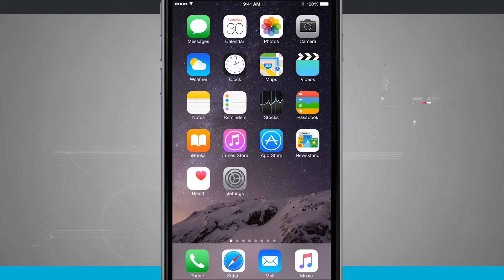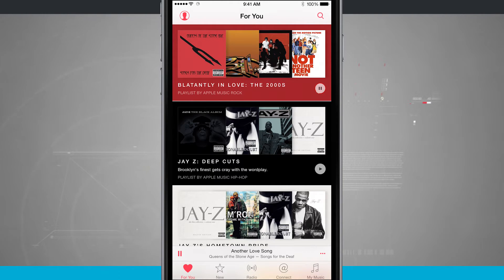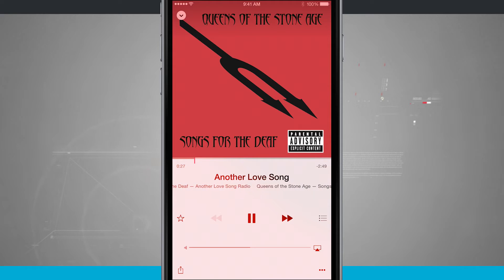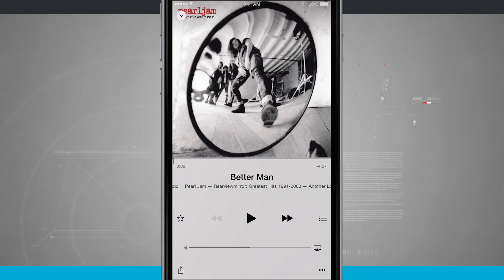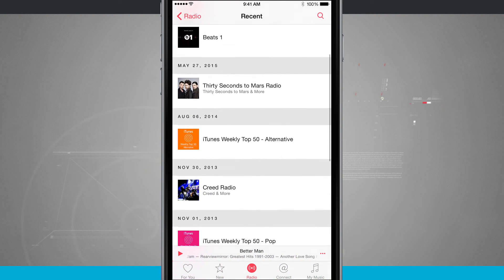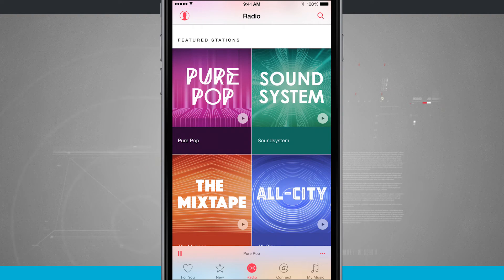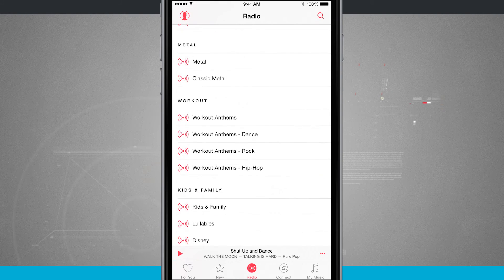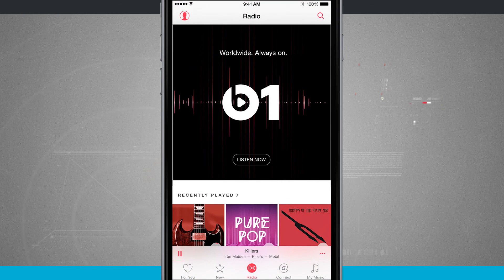iPhone 6 Tips - How to Create Radio Stations in Apple Music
One of the coolest features of streaming music services is the ability to create a “radio station” based on your tastes and input to deliver your favorites as well as mix in some music you may not have heard. Check out how to create radio stations in the new Apple Music on the iPhone 6.